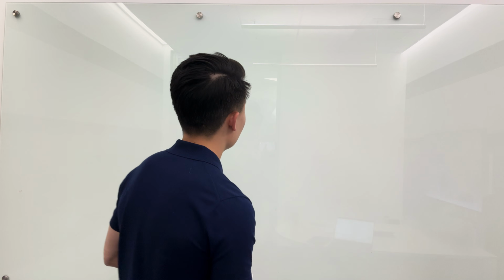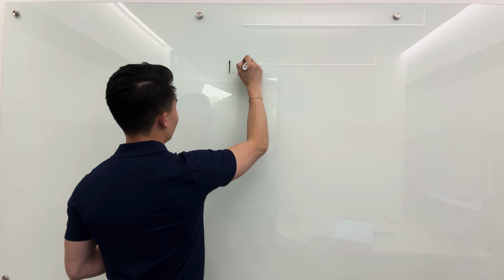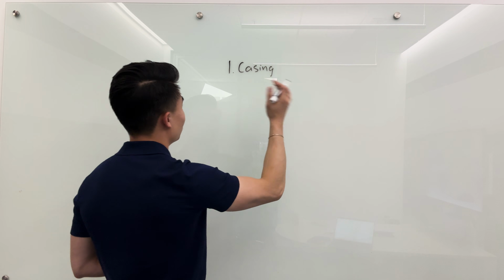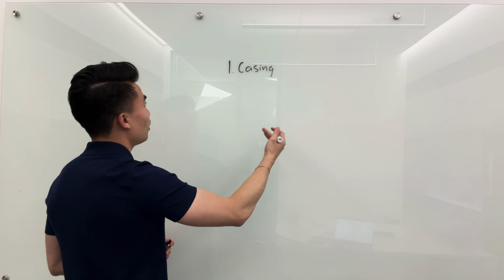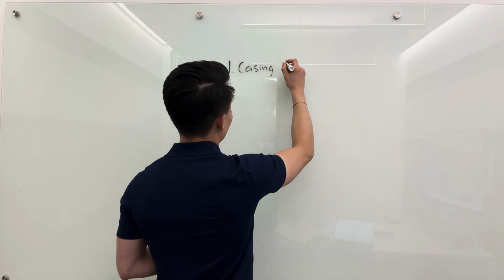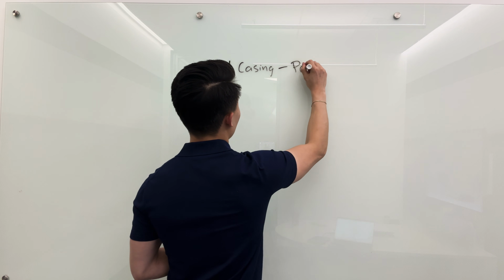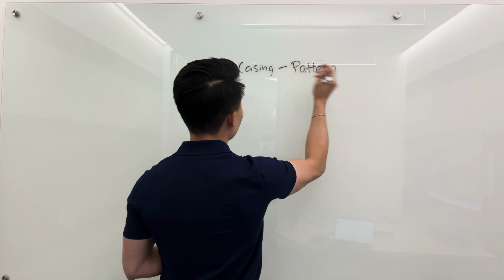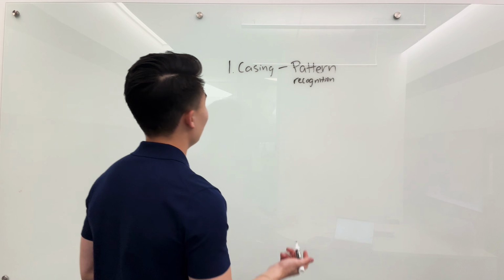The #1 thing I wish I knew before I started case prep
Timestamps
0:00 A lesson from photography class (true story)
1:30 Casing is not purely about talent or business knowledge
3:30 How you probably feel as a beginner
3:50 The #1 thing that will help you improve faster than 99% of beginners
4:16 The ideal situation
5:30 Active vs passive learning
6:43 Why don't more people start before they feel ready?